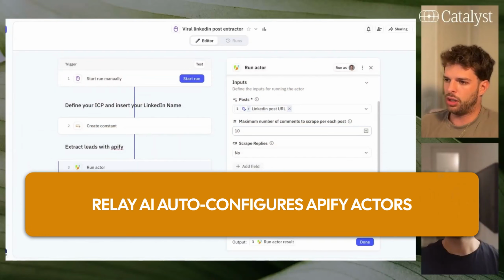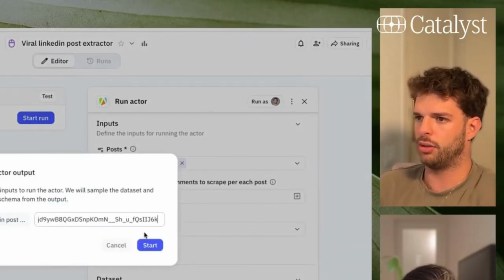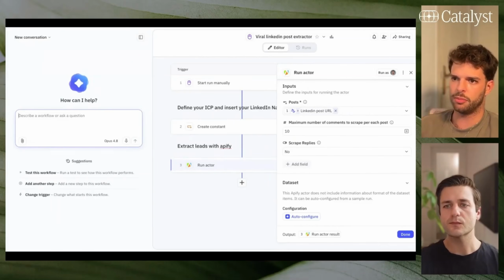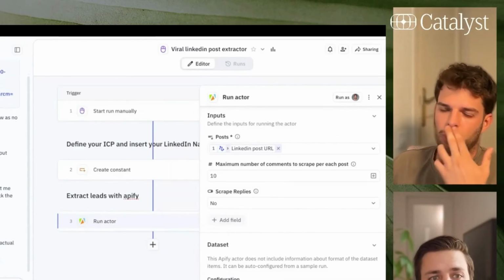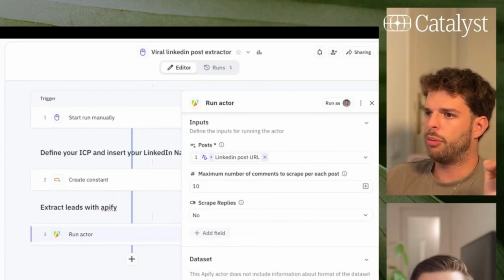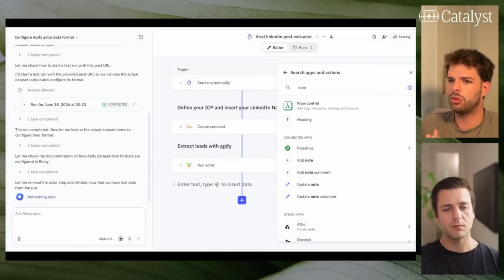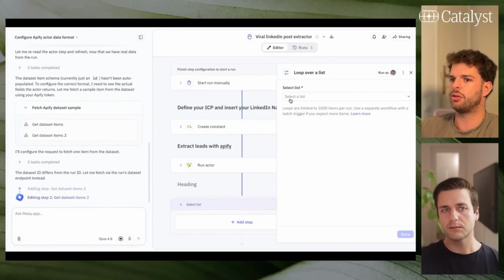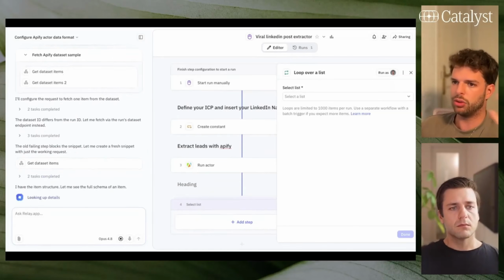How Relay's AI Assistant Auto-Configures Apify for LinkedIn Lead Scraping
Gianluca walks through how Relay's AI assistant can auto-configure an Apify actor for LinkedIn scraping.⁣
It didn't work the first time. That's kind of the point.⁣
Whenever you hit a wall and no one's around to help, the Relay assistant is basically a super informed agent that knows the whole app inside and out. You just tell it what you're trying to do and it figures it out with you.⁣
From there we move into the next step of the workflow, using an iterator to loop through everyone who commented on a post and cross checking each profile against an ICP.⁣
For each person in that list, the workflow runs the research, checks the fit, and moves to the next one. Automated lead qualification, one commenter at a time.